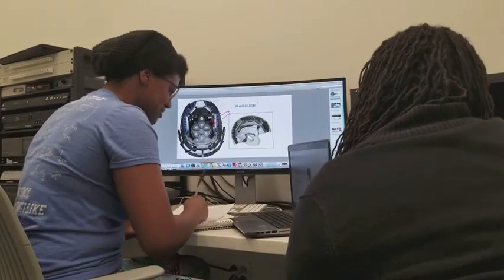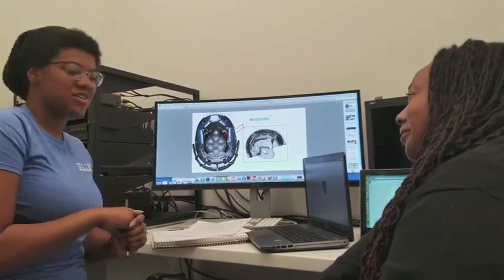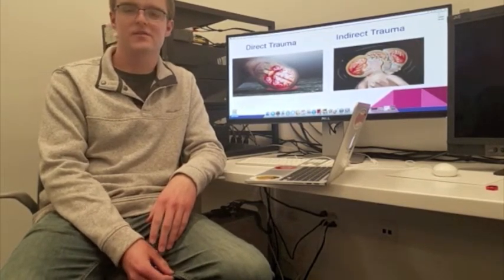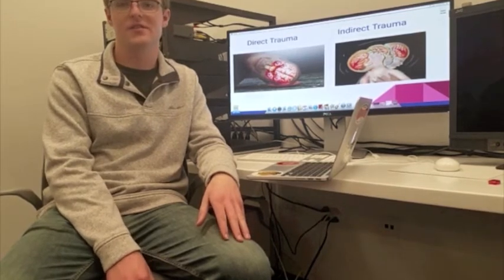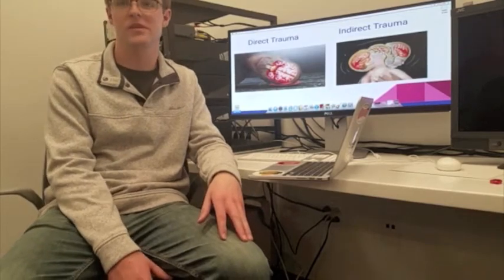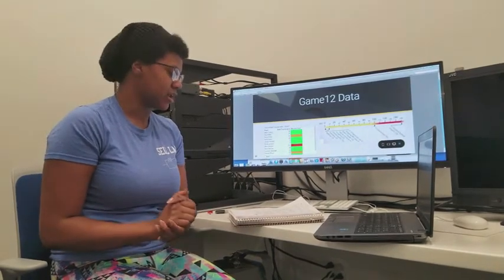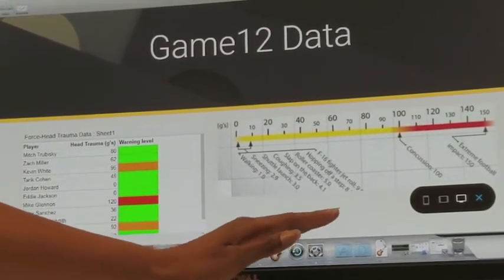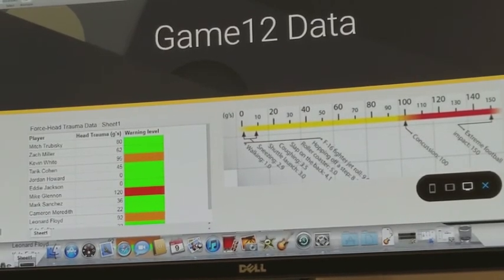Helmet Pitch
MagCush Industries' Latest Product, described!'

We apologize in advance for the lag time in parts of the video where the audio does not line up in sync with the visuals on the screen. Rest assured, the audio, at least, is lined up properly.

Sources Cited in the video:

Higgins, Matt. (2009, December 17). Football Physics: The Anatomy of a Hit.

Russel, Daniel, Ph.D. (2004). Forces between Bat and Ball.

Science360 - Video Library. Force, Impulse & Collisions.

Real World Physics Problems. The Physics of Skiing.

BrainInjury.com. Ways the Brain is Injured.

Mi, X., Nakazawa, F. (2014, Dec 15). A multipoint thin film polymer pressure/force sensor to visualize traditional medicine palpations.

Schutt Sports, Inc. (2017, Dec 10). Schutt® Vengeance DCT Football Helmet.